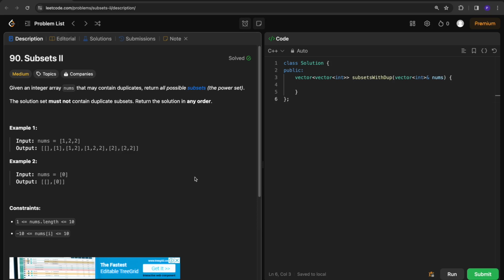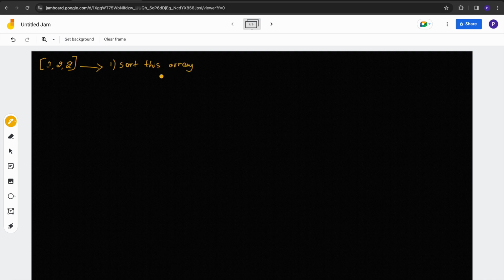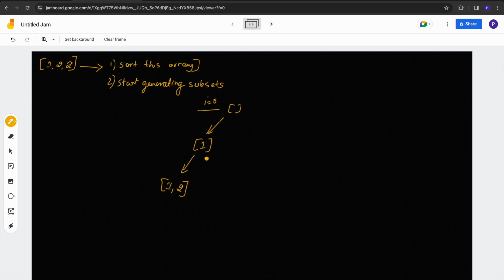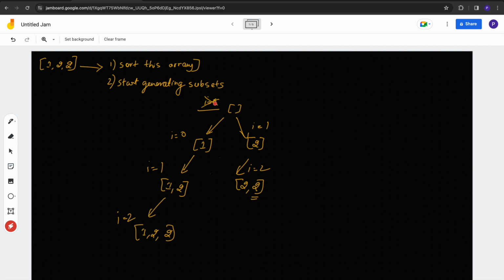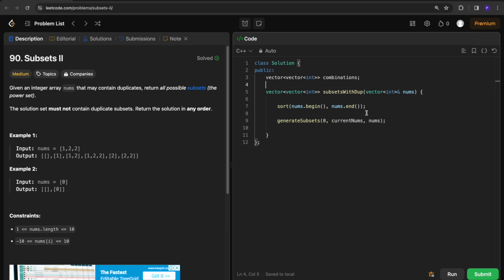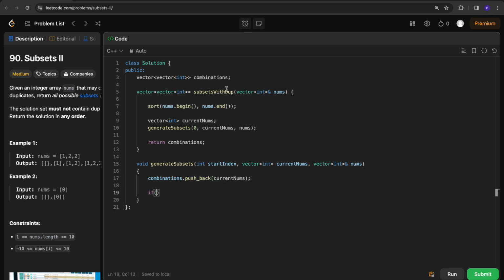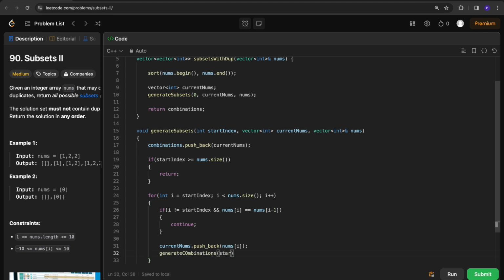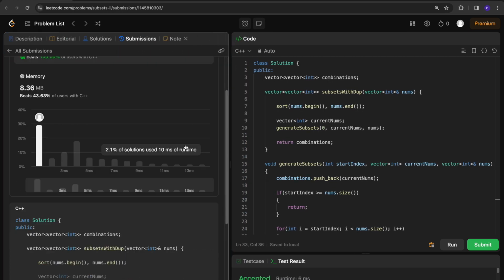Subsets II - DSA - Backtracking - Solution to Leetcode medium level problem with explanation.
In this video, I have explained how to solve Leetcode medium problem which is based on backtracking concept. I have explained approach with the recursion diagram with an example.